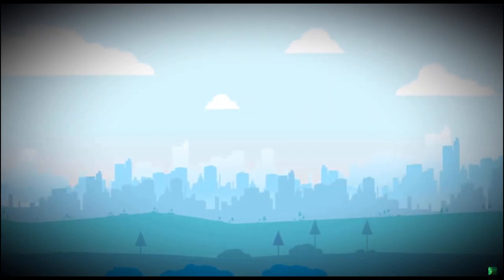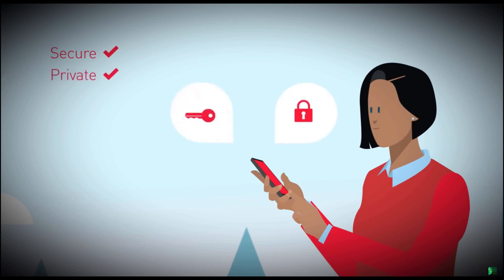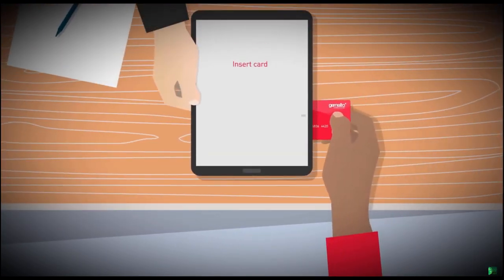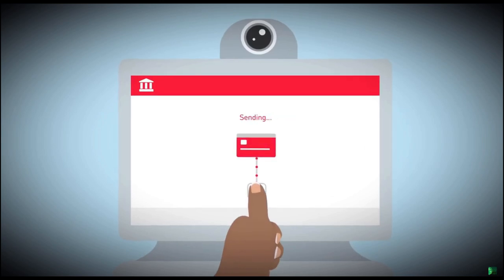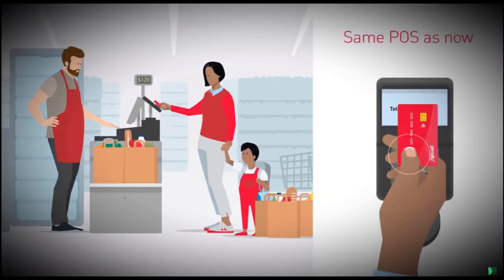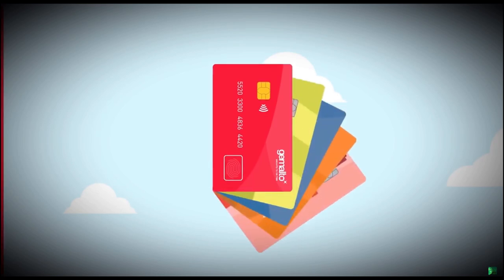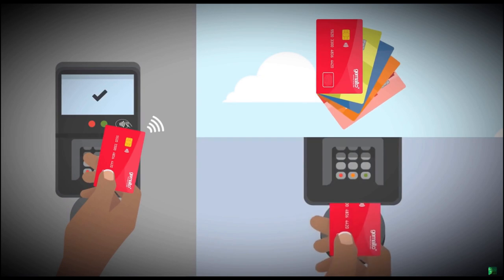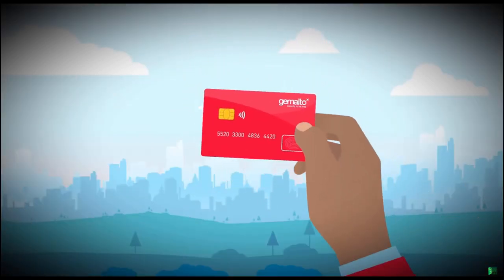Future Debit Card with Built in Fingerprint Scanner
In the present, there are many ways to make a purchase: you can tap your phone, enter a PIN, or sign a receipt.

In the future there might be a new one: Netherlands-based digital security company Gemalto is working on a debit card that can make secure purchases through a built-in fingerprint biometric scanner. Hold your thumb over the scanner on the card, tap it at any tap-to-pay-enabled terminal, and the transaction will go through like normal.